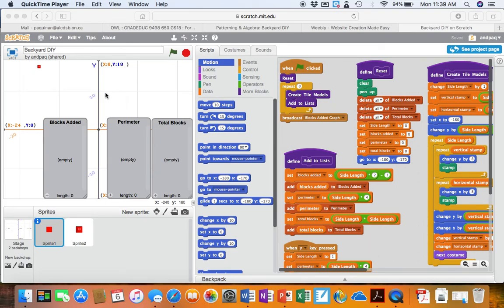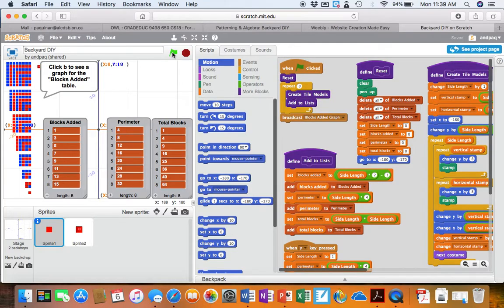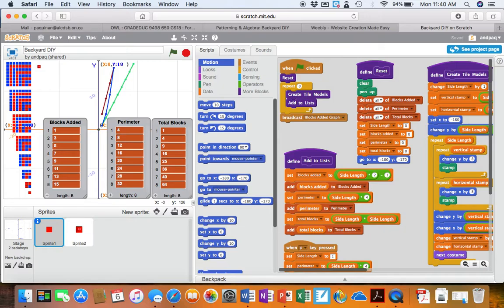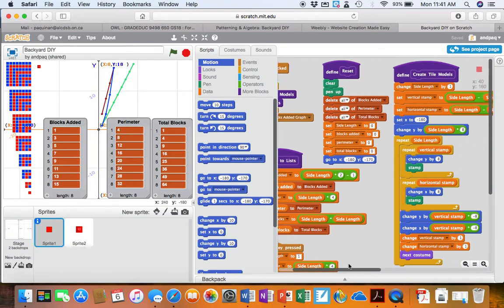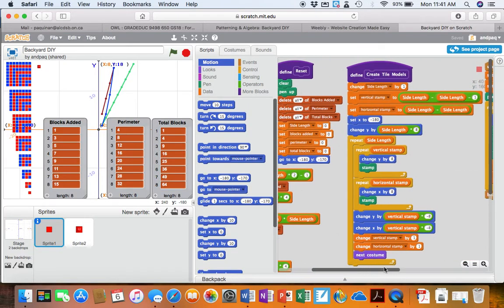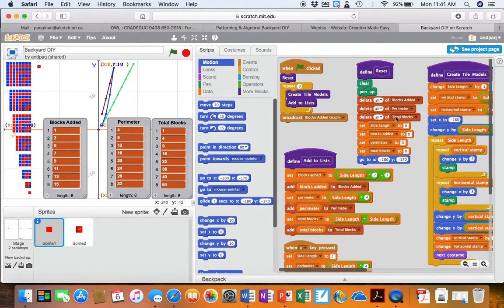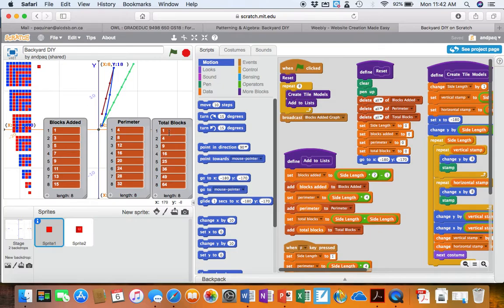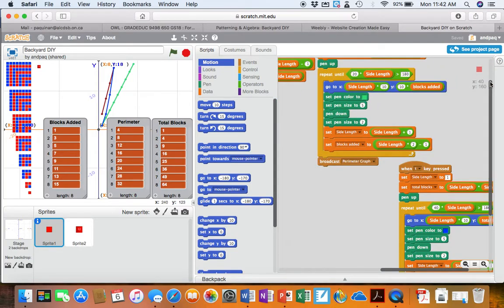The CT:Coding Advantage 4D Video